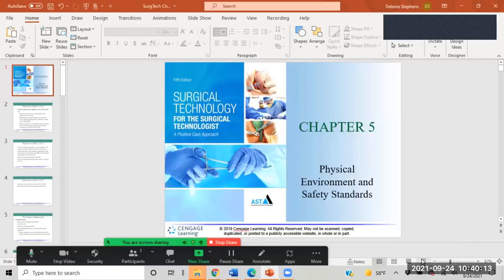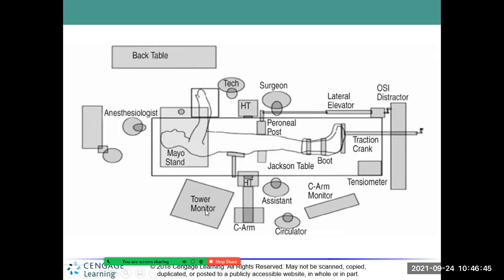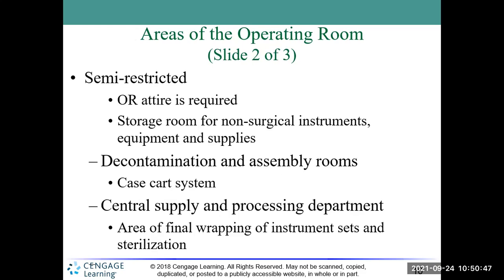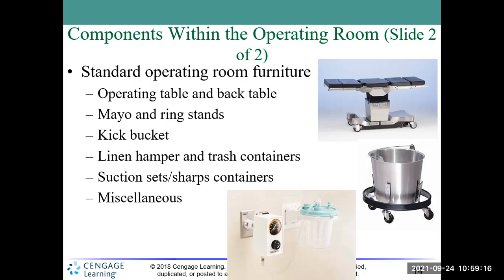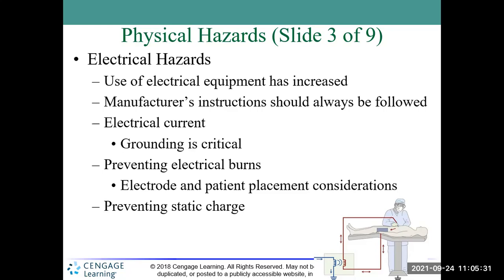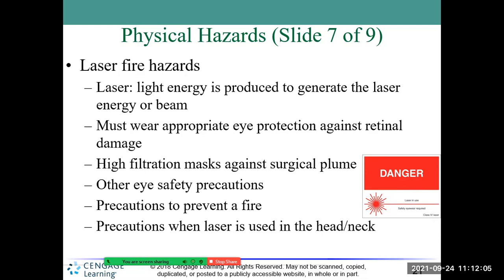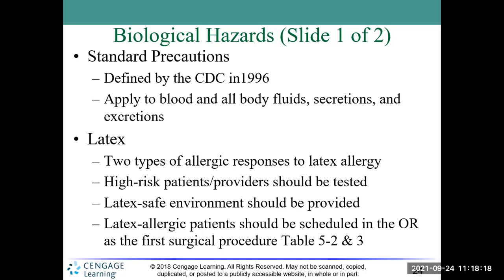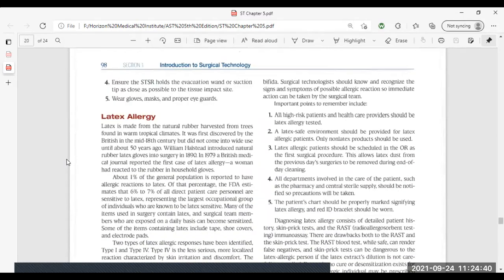HMI Ch 5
Serious technical difficulties caused the video to be cut short.